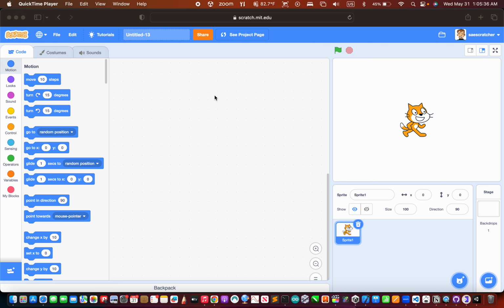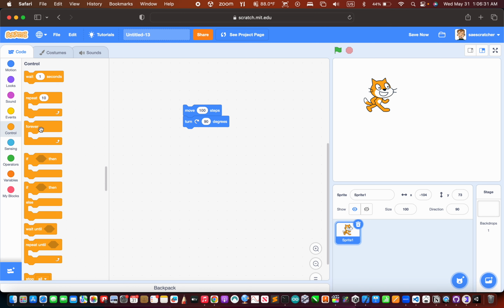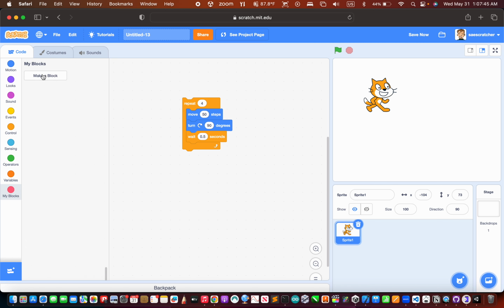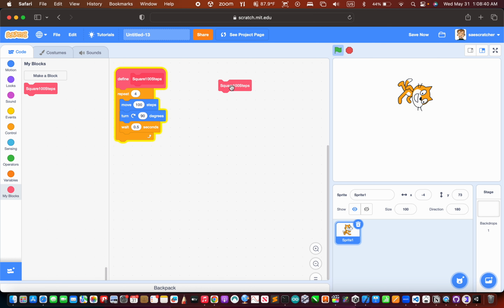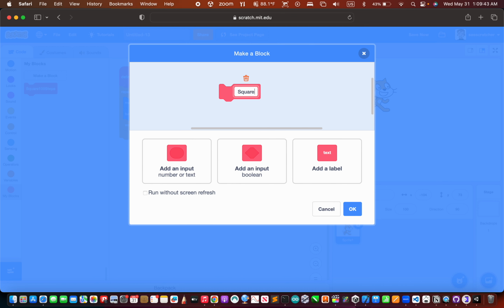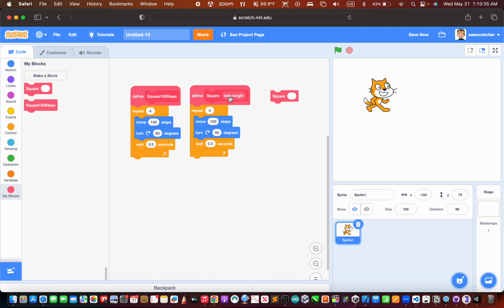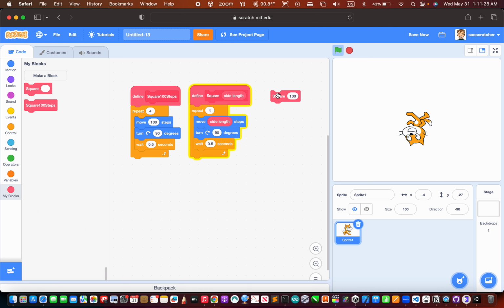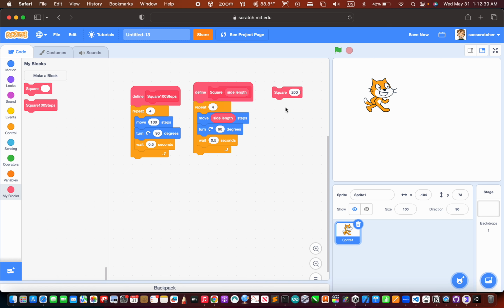Scratch: Functions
Learn the basics of functions in scratch!